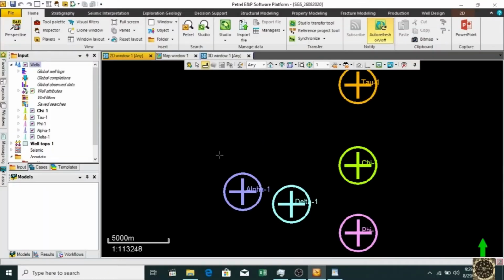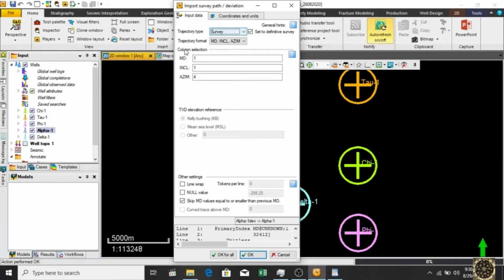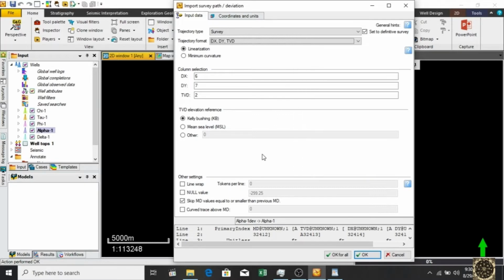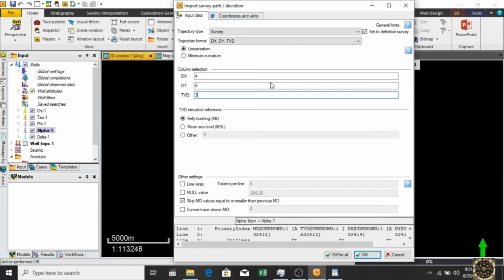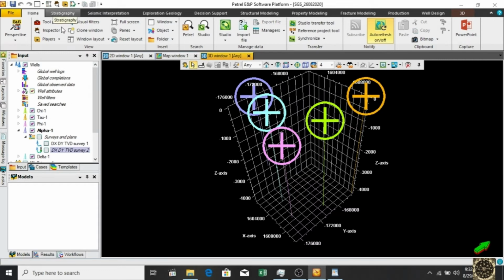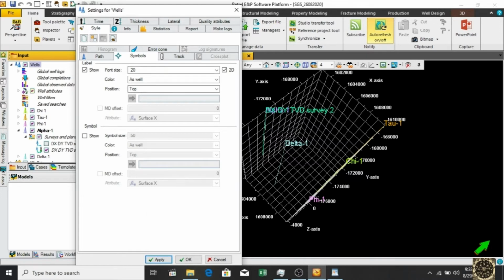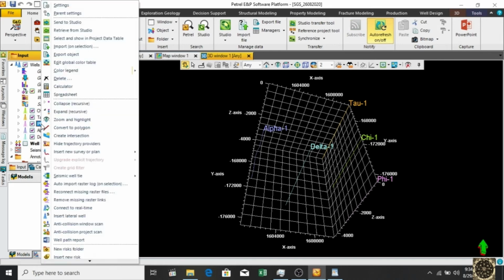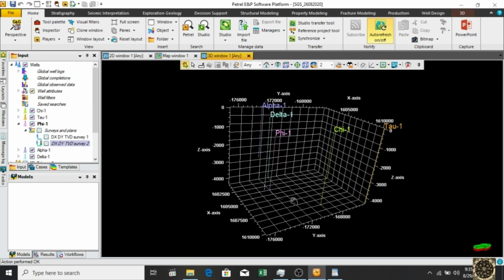How to Load Well Deviation Survey in Petrel | Step-by-Step Petrel Tutorial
📌 How to Load a Well Deviation Survey in Petrel | Petrel Tutorial 🎯

In this step-by-step Petrel tutorial, you will learn how to load a well deviation survey to accurately represent well trajectories in your geological and reservoir models. This tutorial is ideal for geologists, petroleum engineers, and geoscience students working with well data in Petrel.

🔹 What You’ll Learn in This Tutorial:
✅ Understanding well deviation surveys and their importance
✅ How to import deviation survey data into Petrel
✅ Checking and validating well trajectory data
✅ Troubleshooting common errors in deviation surveys